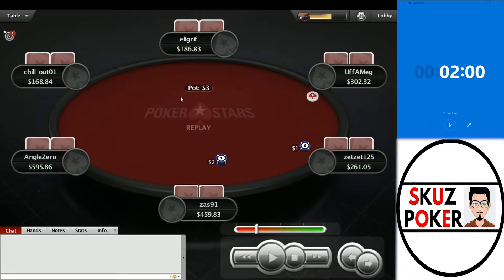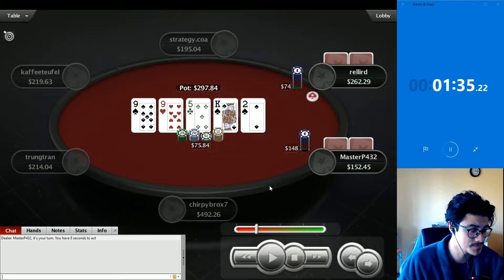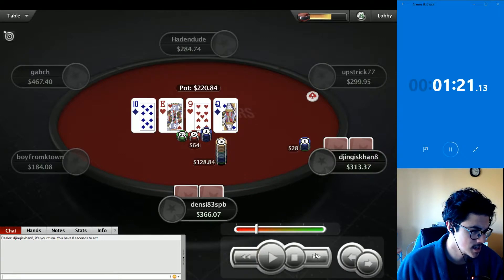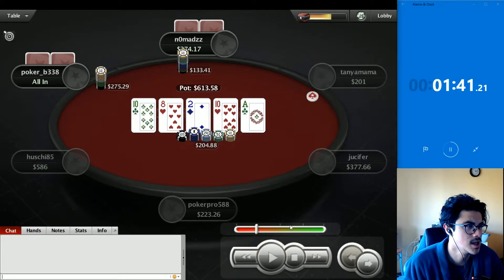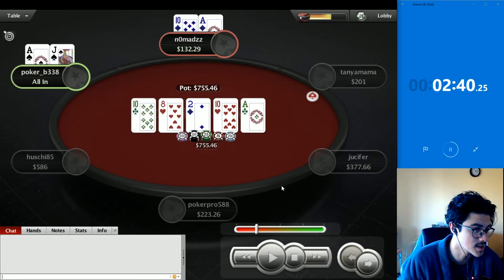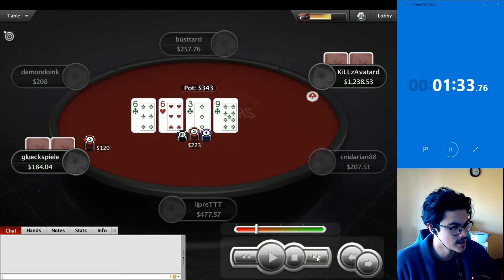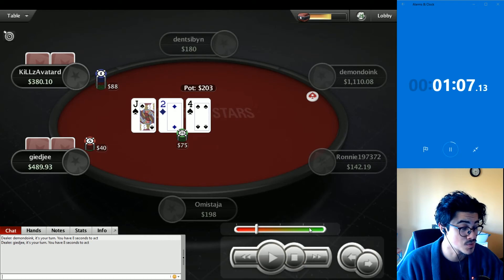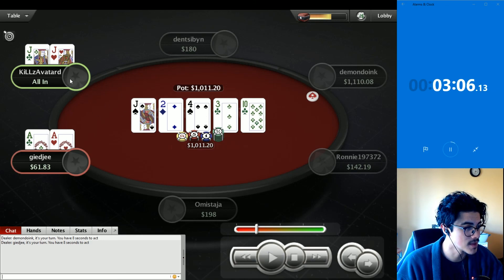Pokerstars Observation Deck Ep 3 - Hand Review and Poker Strategy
Pokerstars Observation Deck

A series that looks at the top 5 pots of the 200nl zoom pool on a given day. I use this as a form of study as this improves my hand/range reading ability.

If you want to do this yourself, go to the zoom lobby. Find the stake you want to look at. Click the observe button and then go into the hand history.

Follow me 2+2 Thread to follow my personal poker goals!